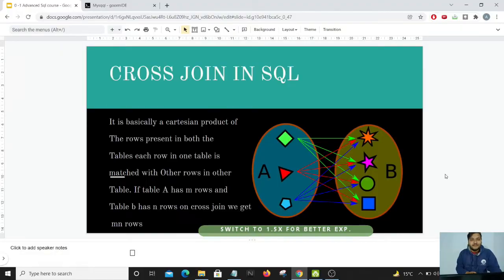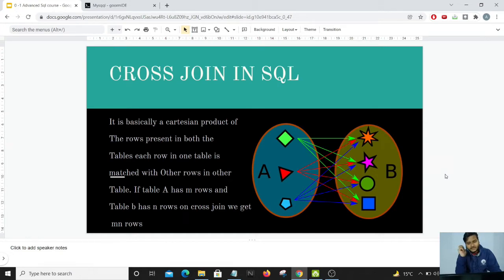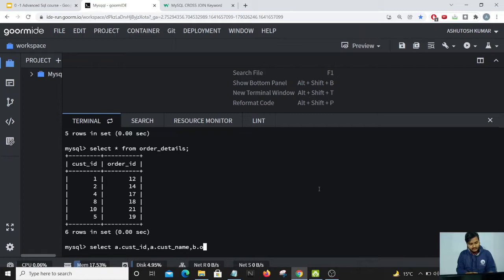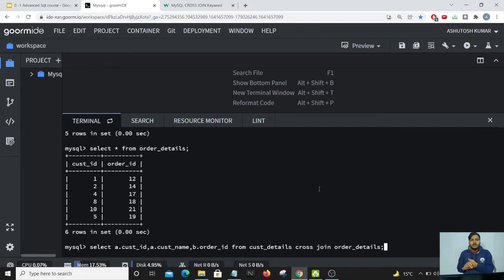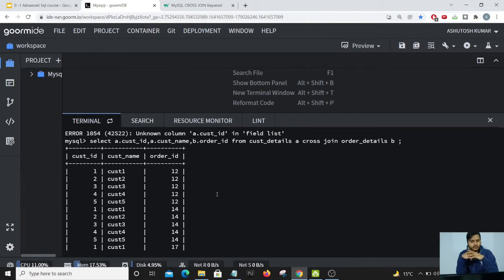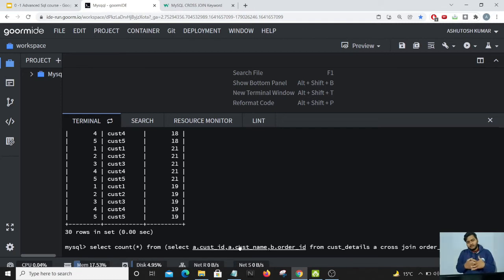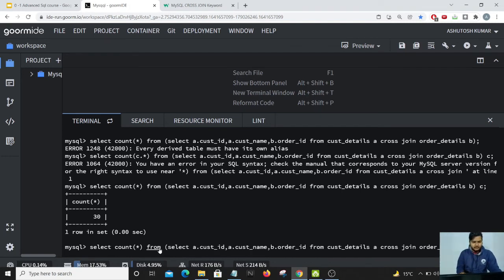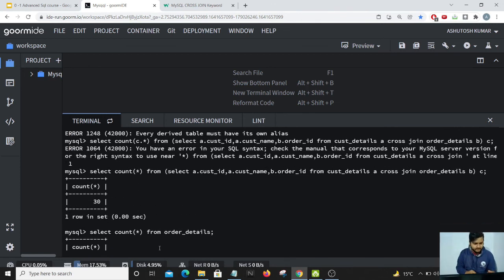CROSS JOIN SQL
Welcome to the fourteenth lecture on 0 to 1 advanced sql course. In this video we will be learning about CROSS JOIN in sql.